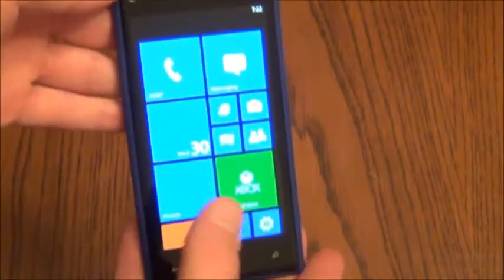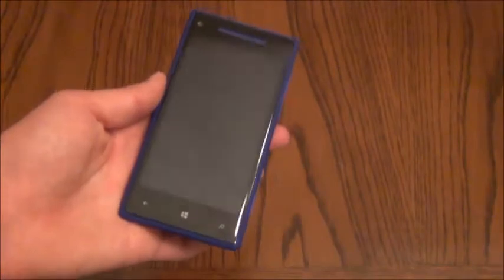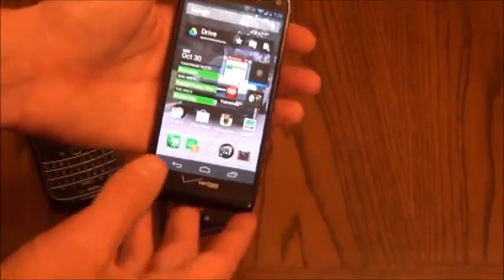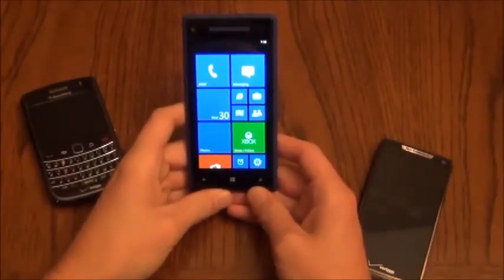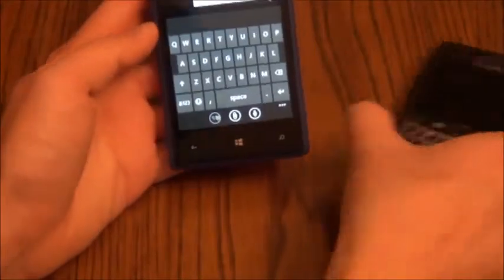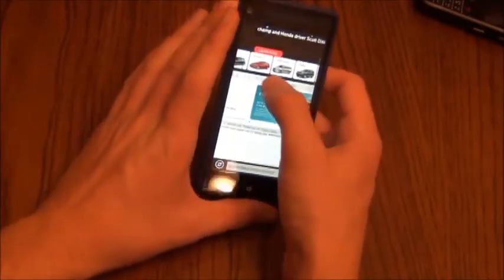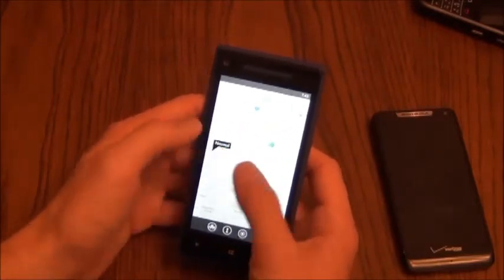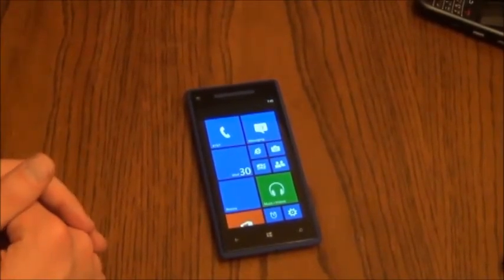HTC 8X First Impression Review